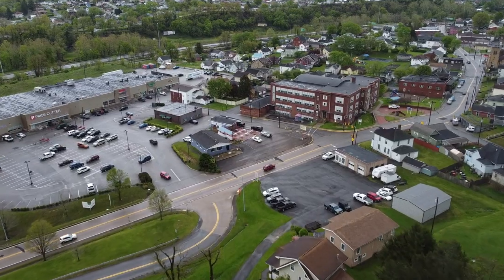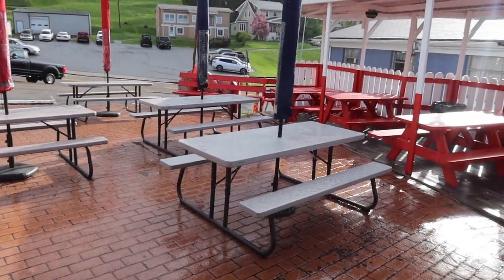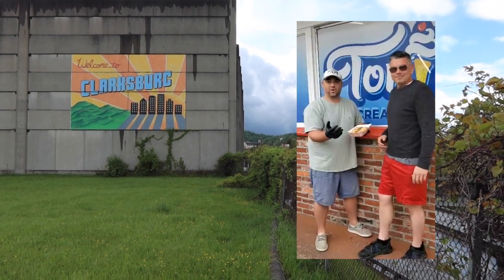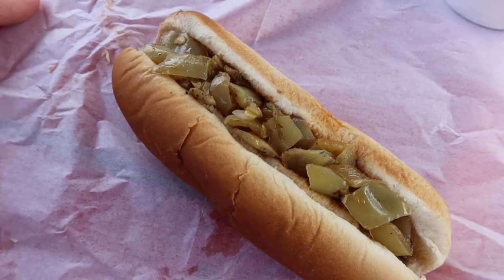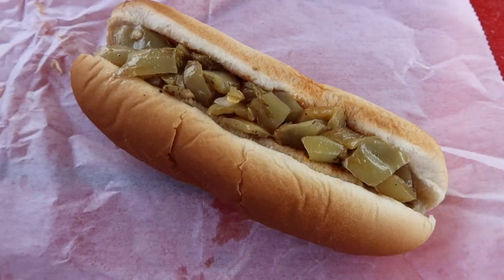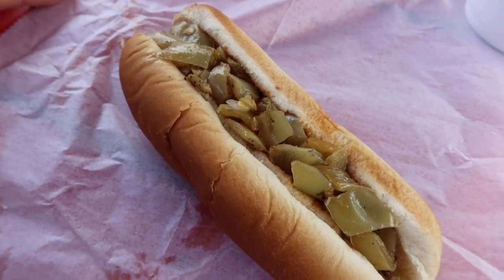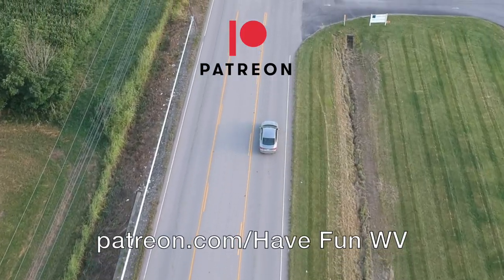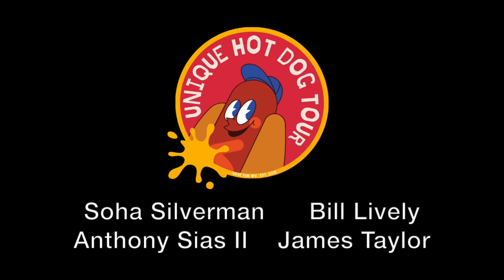An Italian Dog with Ketchup?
We travel to Clsrksburg, West Viginia to Tony's to try something unique.